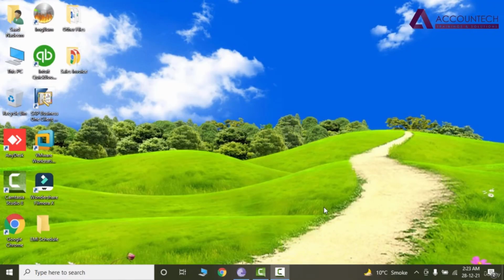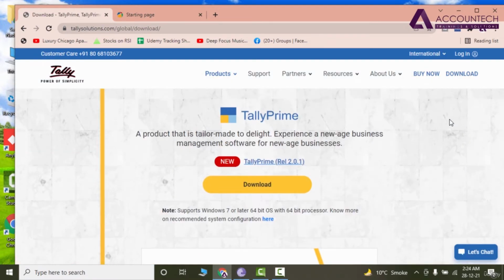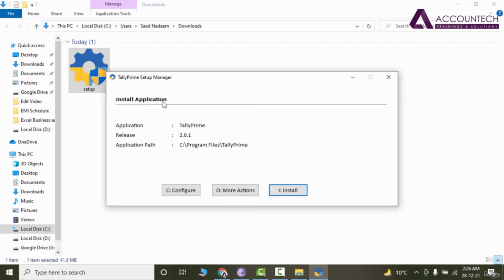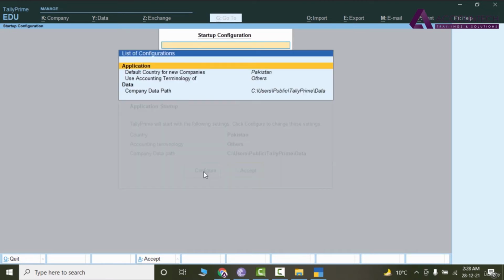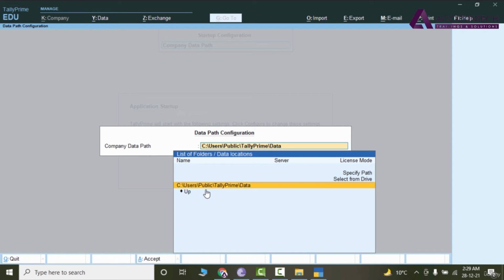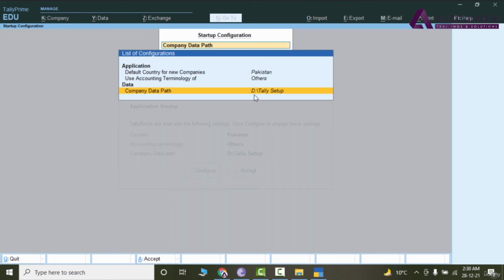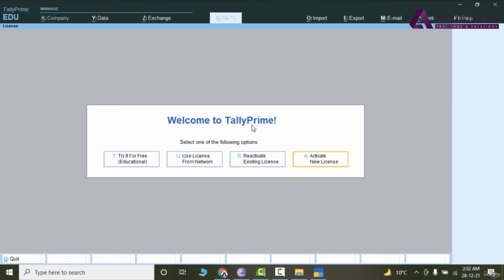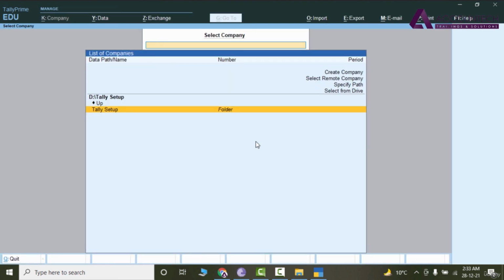Tally Prime Installation Guide